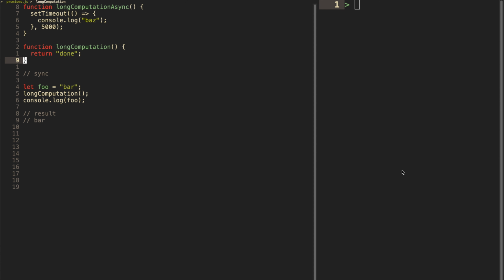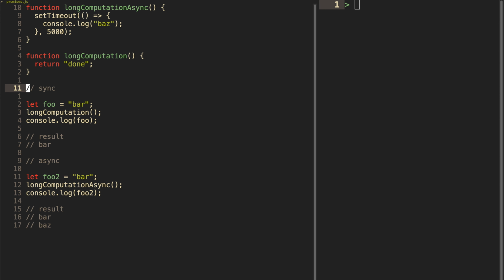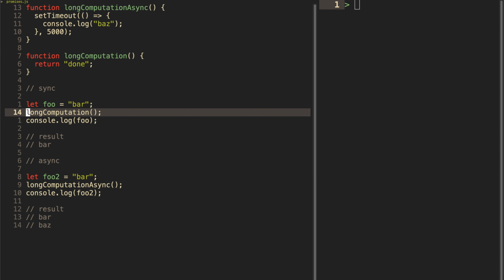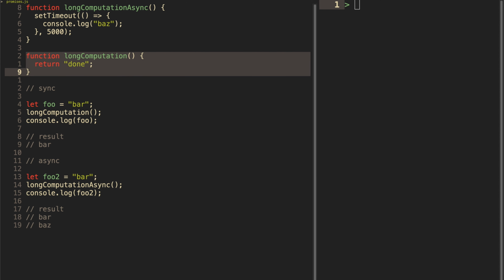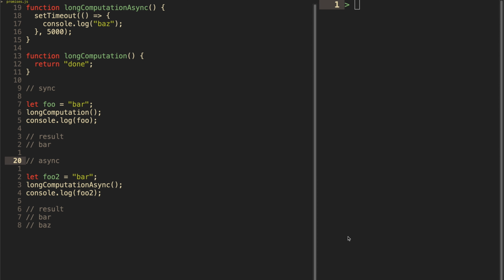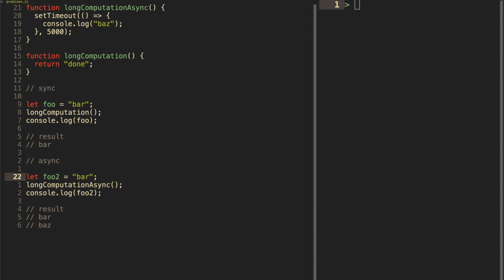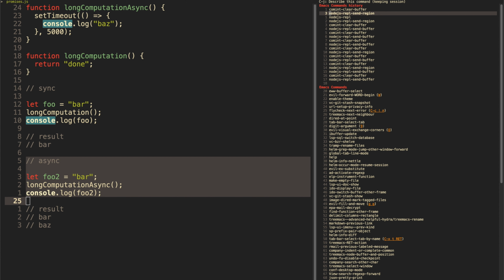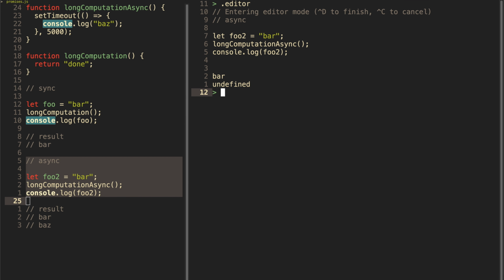Sync vs Async Code - 1 Minute JavaScript